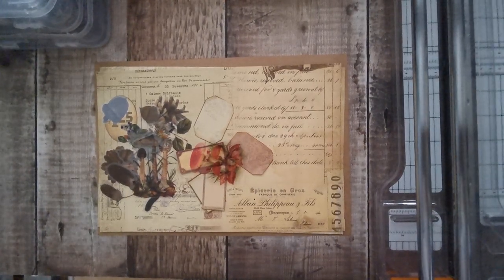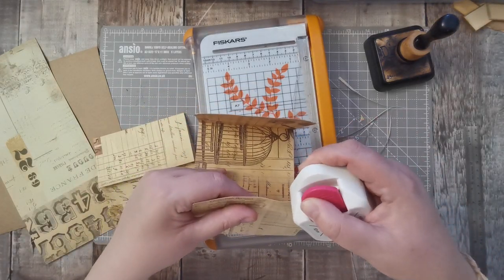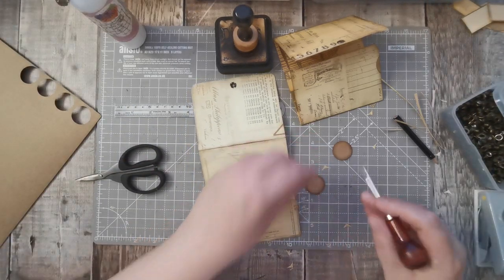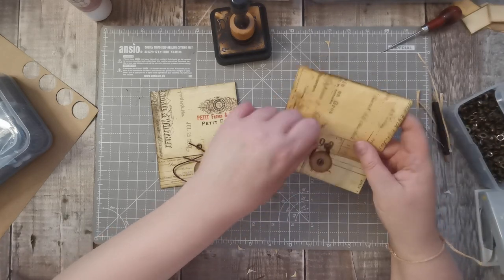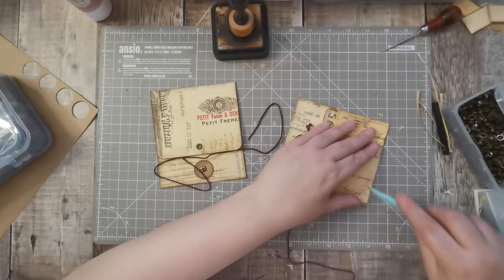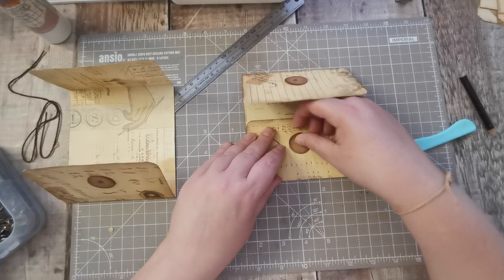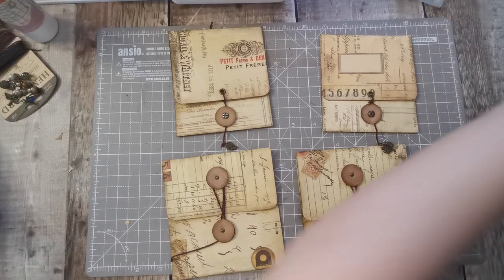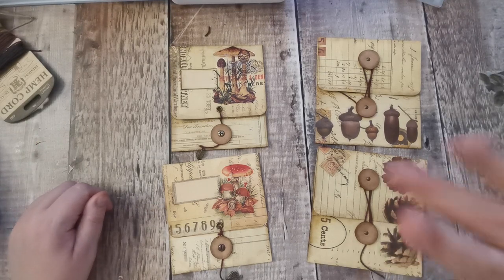Policy Envelopes - Design Team Project For The Digital Collage Club - August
Today I'm using collage sheets from @digitalcollageclub to make policy envelopes.

Digital collage club - Instant access to over 870 (and growing) different collage sheets & packs (thousands of images!) with more added each week. Plus full support and all the other goodies mentioned

🌿Hi There ! I'm Tania from Tatty Treasure, thank you for joining me today. I love Creating junk journals, Ephemera and Embellishments. Nature inspires me.